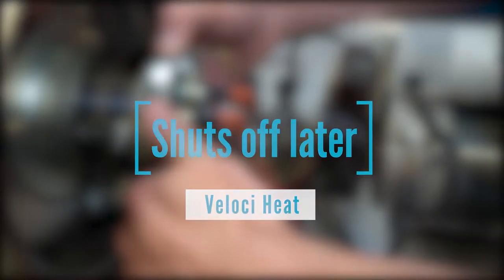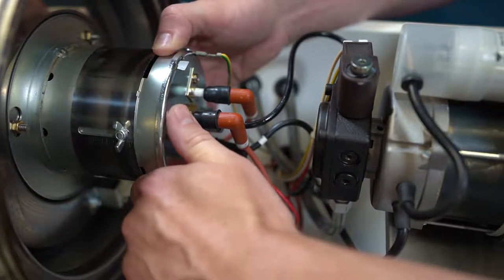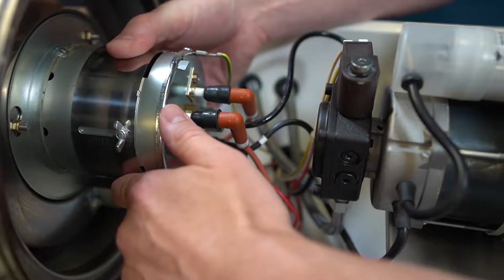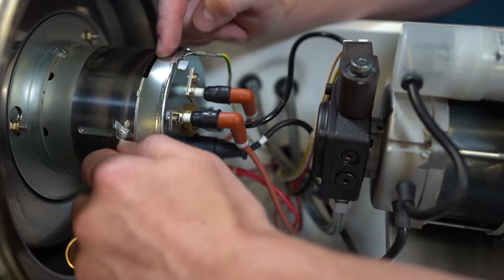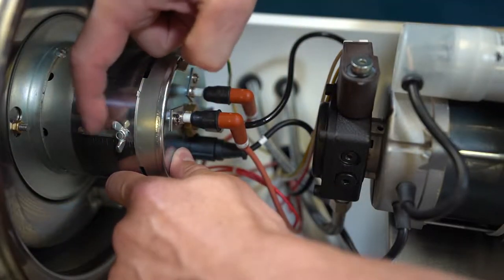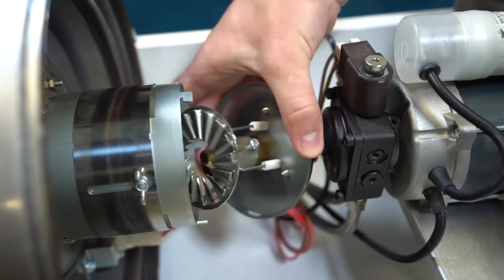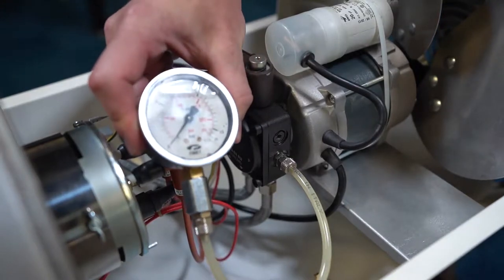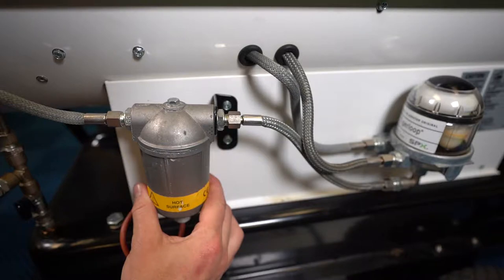Why Does My Heater Start Then Shut Off? | Veloci Heat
If you are having an issue with your heater starting but will automatically shut off after 10-20 minutes this is what you should be checking.